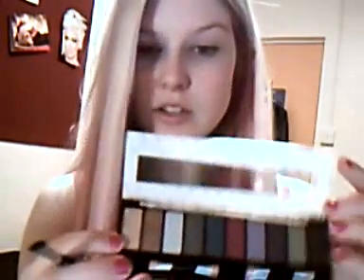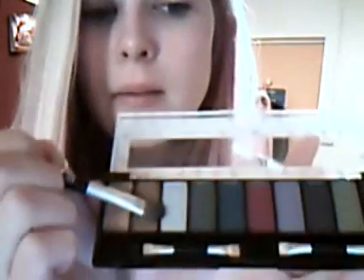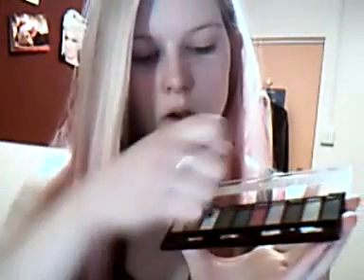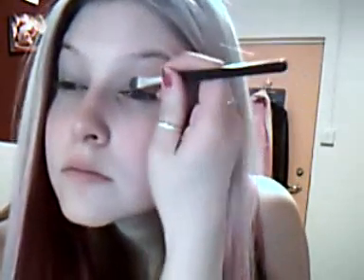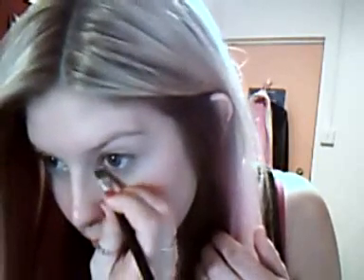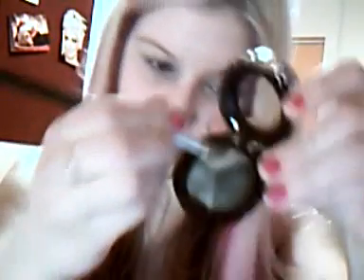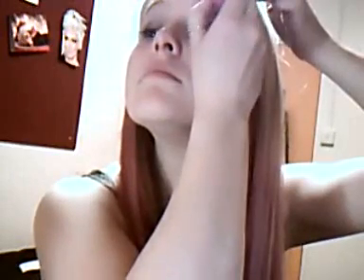Taylor Swift Inspired Make Up Look from Teardrops on My Guitar Video (Requested)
Hi everyone!

This is a Taylor Swift Inspired Make Up Look, taken from her video for 'Teardrops on My Guitar'

Originally requested by SweetyShibi, thanks for requesting!

PRODUCTS USED:

Benefit BadGal eyeliner in Black
Benefit BadGal mascara in Black
L'Oreal Trio Eyeshadow in Grey Obsession
Urban Decay's Eyeshadow Primer Potion
Eyeshadow Palette from Marks and Spencer